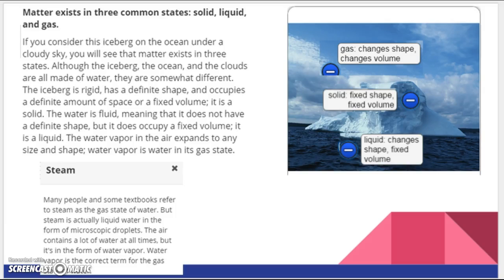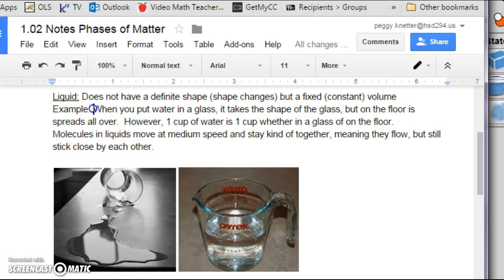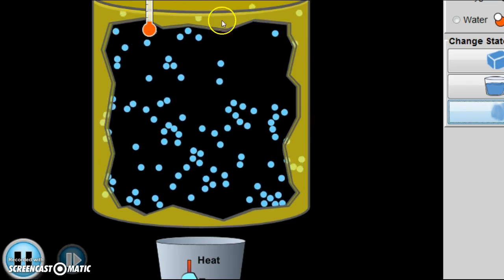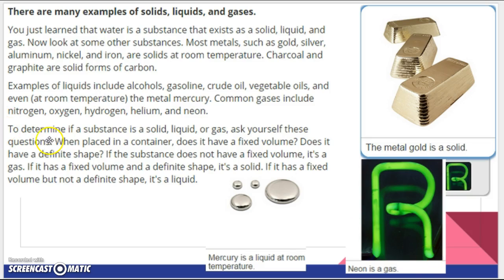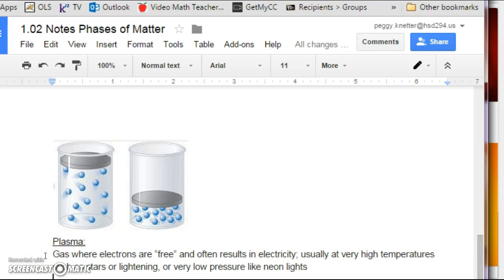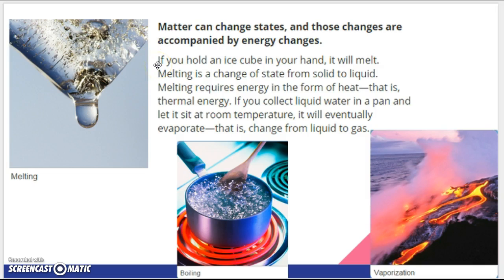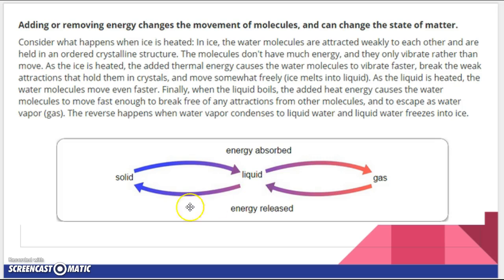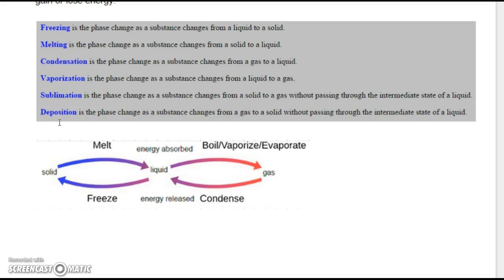Mrs. KJ Explains: 1.02 Phases Part 2